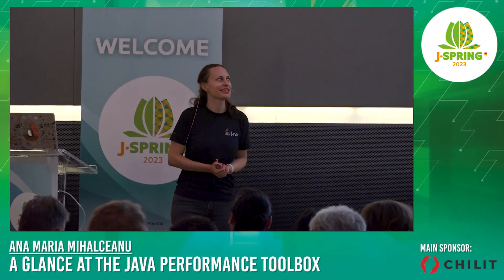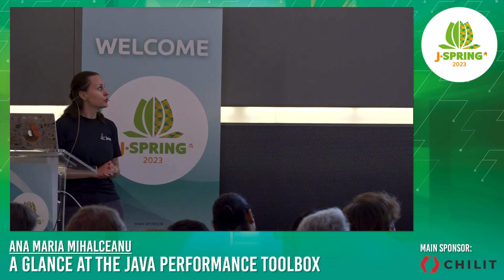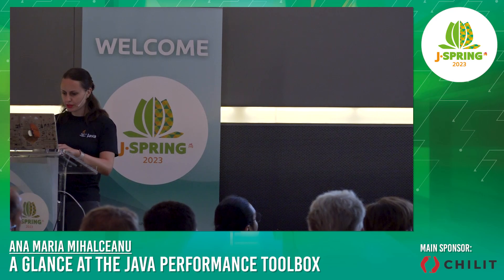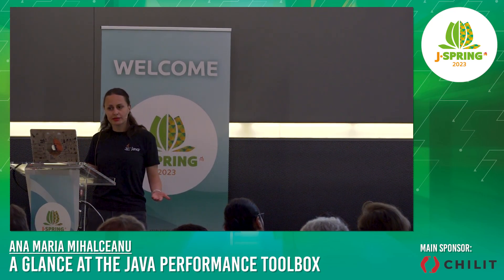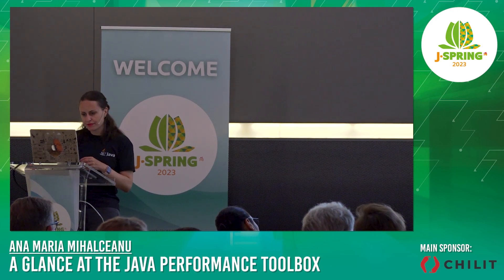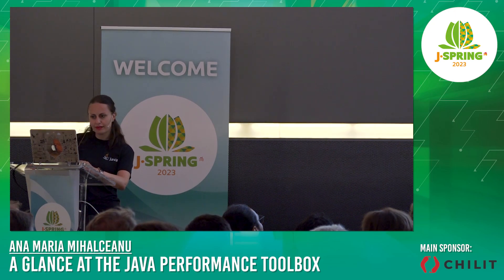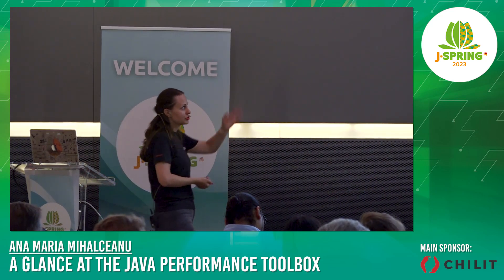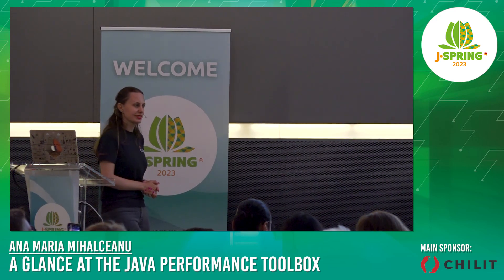J-Spring 2023: A Glance At The Java Performance Toolbox - Ana Maria Mihalceanu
What's the first step to improving performance?

Is it tuning the garbage collector? Writing clean(er) code?

No, the first step is understanding what's going on in your application!

Performance tuning starts with analysis, and JDK tools can help you gain insights on classes and threads and can perform live GC analysis or heap dump postprocessing: jcmd, jconsole, jstat, jmap and jfr.

We'll examine the functional visibility areas essential to Java and how these tools provide that information. Moreover, will discuss options on how to integrate information gathered from these tools with widespread monitoring systems like Prometheus.
After this talk, you will be ready to understand what your application spends time on and why so you can start improving its performance with complete information.